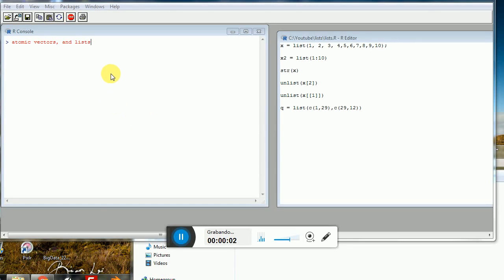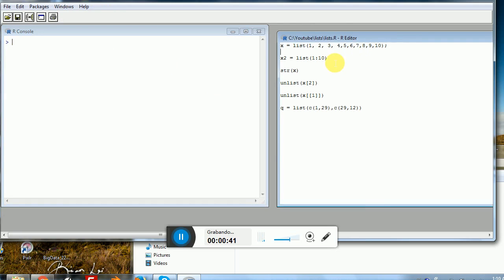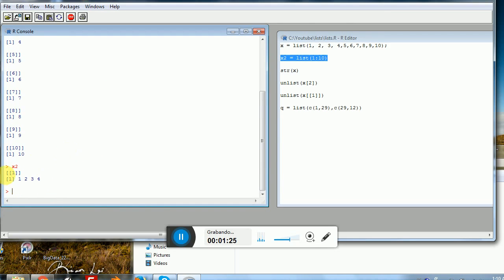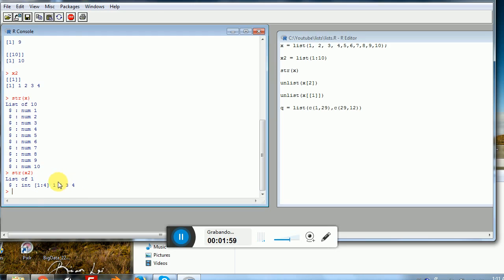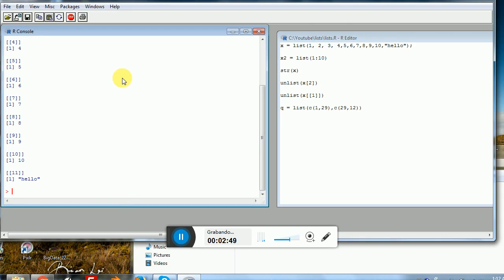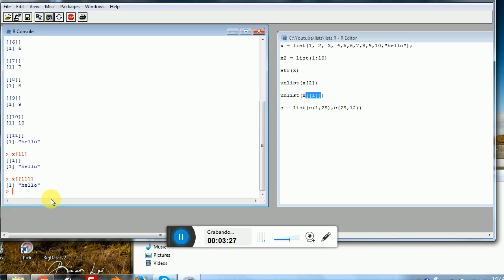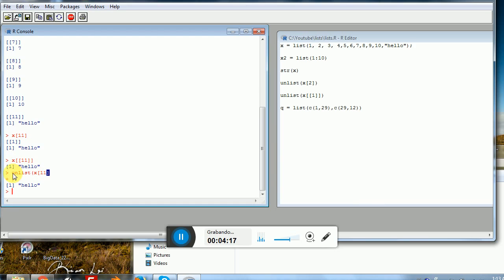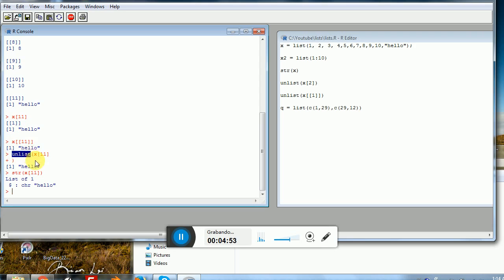Working with lists in R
Atomic vectors and lists in R. How to see the structure of a particular list. How to unlist it, and what is returned when we slice a list